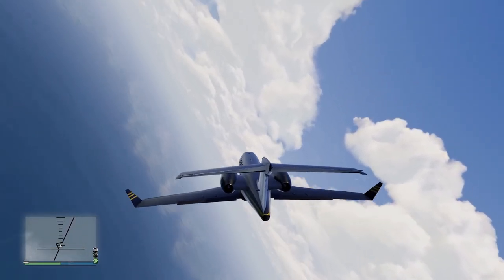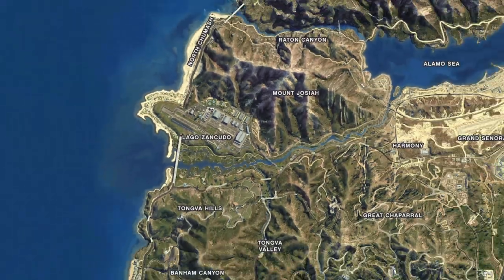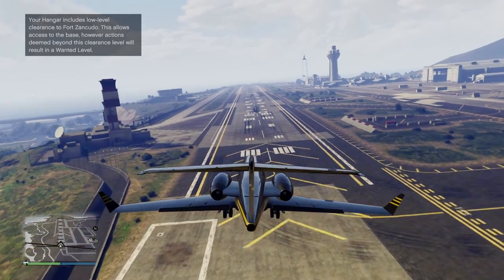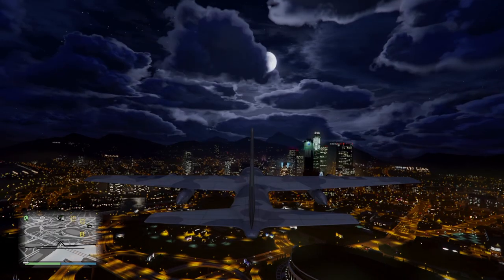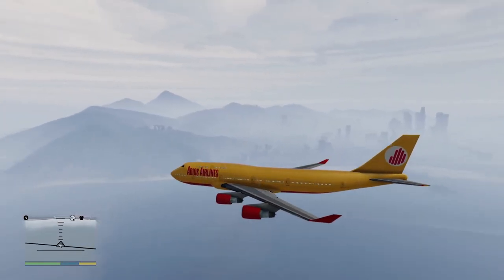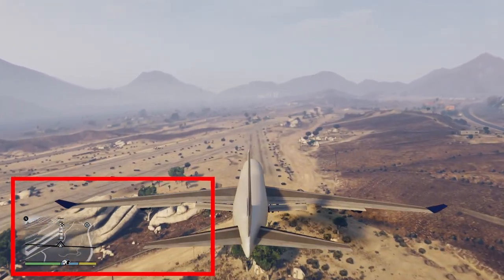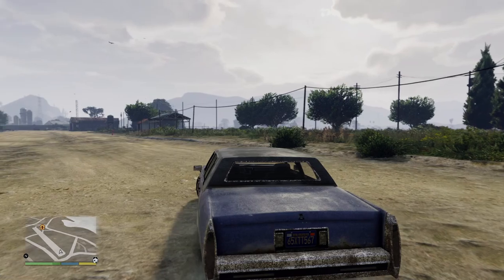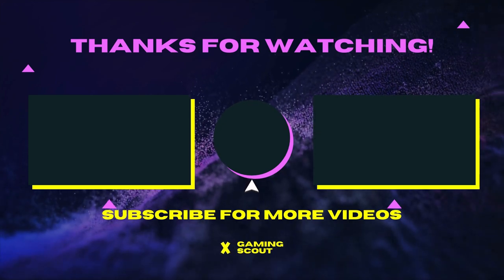Landing the biggest airplane on the smallest airport in GTA V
Is it possible to land the commercial airplane in Grand Theft Auto 5 at the smallest airport?
Mackenzie airfield is located in Grapeseed and it happens to be the tiniest on the map. I challenged myself to try and see if this was possible.

---Attribution---
Music from Uppbeat (free for Creators!):